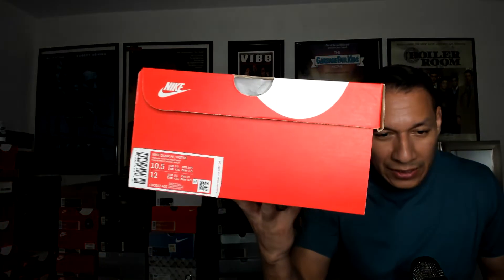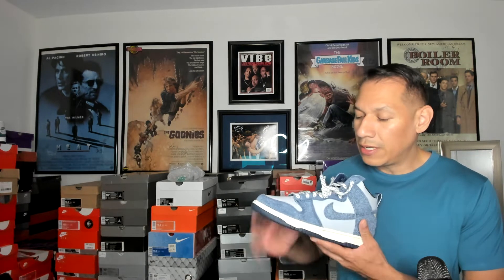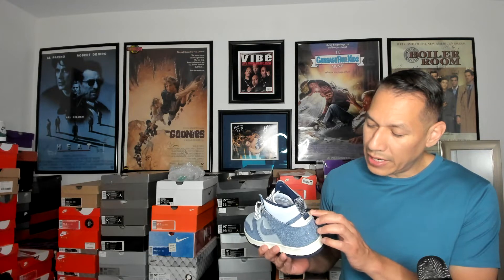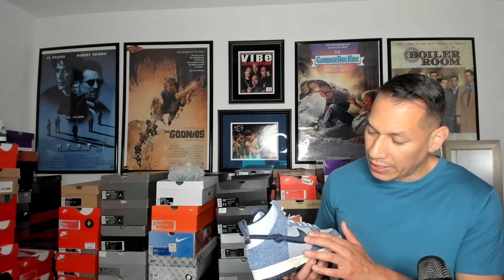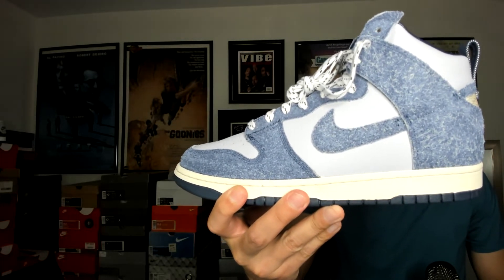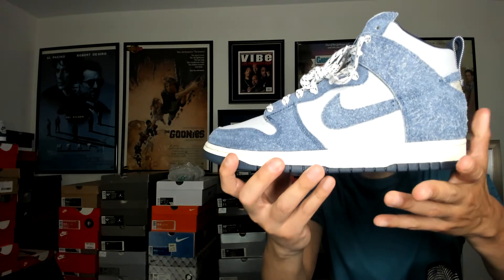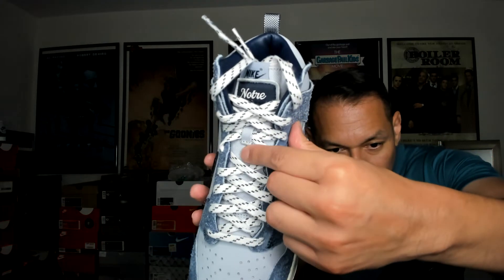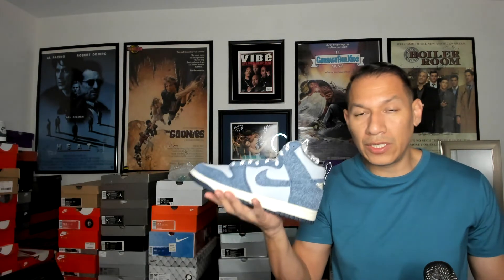Sneaker Profile Nike Dunk High Notre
This is a new series for the Sneaker Profile.

This is the Nike Dunk High live I did back on November 24, 2021.

44th Sneaker Profile on the Nike Dunk High Notre

I hope you enjoy this sneaker profile.

I will be doing a sneaker profile on my shoes from the Sneaker Factory.

44th installment of many to come.

Is this blue colorway better than the whtie color way?

No Hate Zone so come with that Positivity.

Also if you want to jump on any future lives and share with the people your sneaker pickups or shoe's in your collection hit me up on IG.

The invite is real for any of the subscribers wanting to come on the panel and chop it up.

What? FLOYD CHAVEZ HAS CREATED AN IG.

Come and follow me, show me some love.